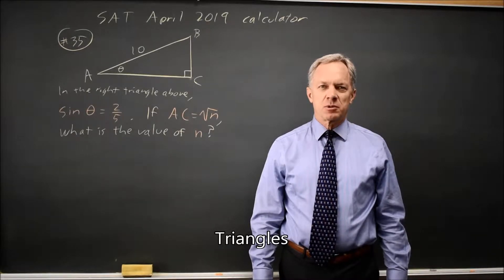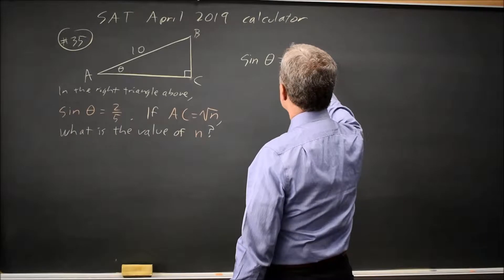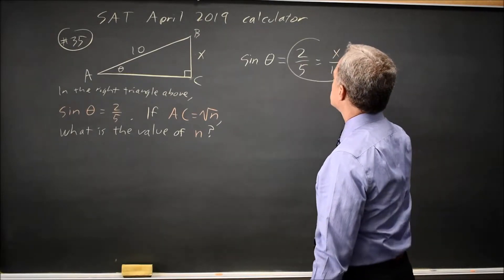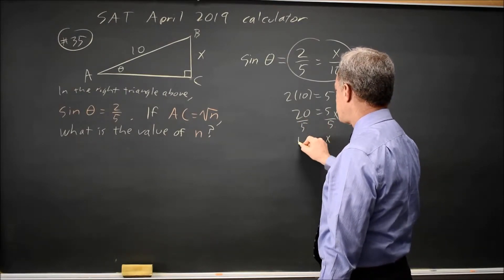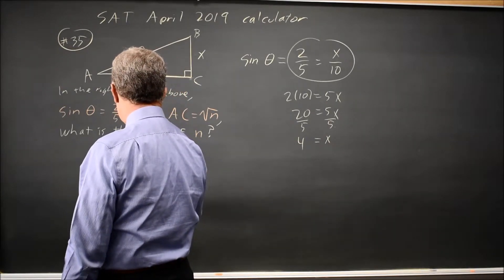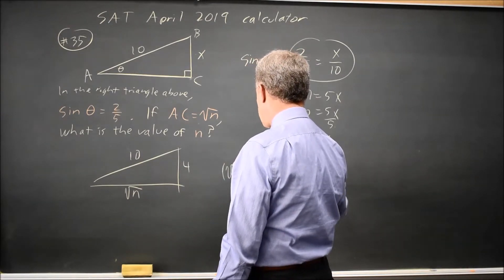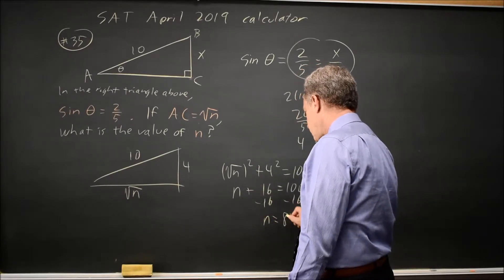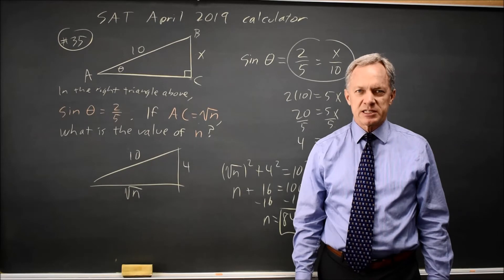SAT April 2019: Triangles - question #4-35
In the right triangle above, sin(theta) = 2/5 . If AC = sqrt(n) , what is the value of n ?